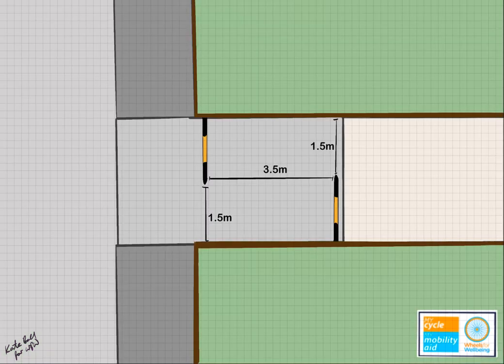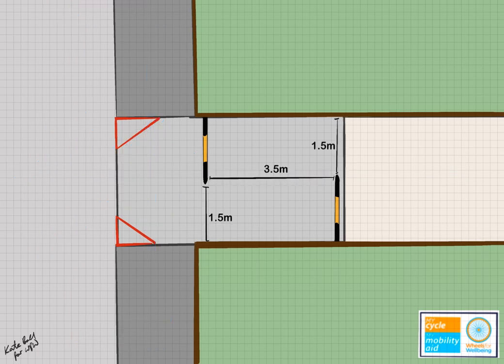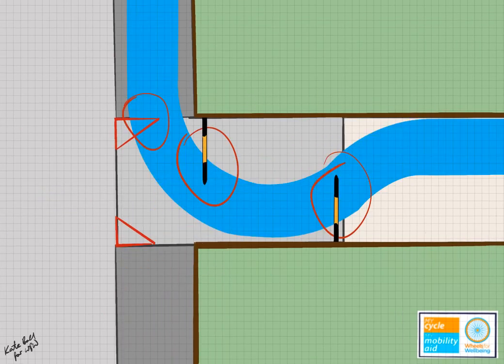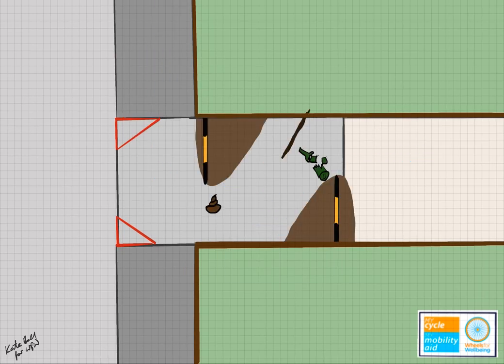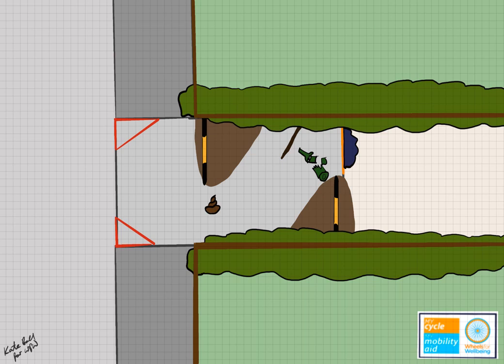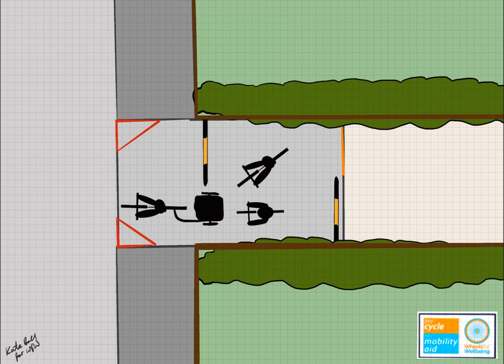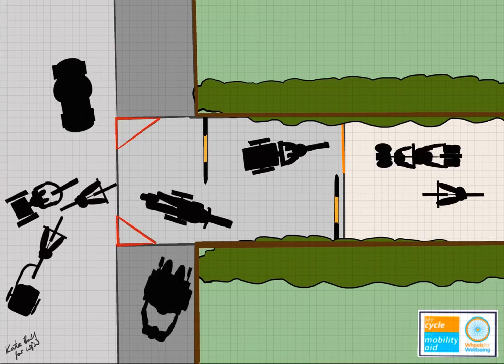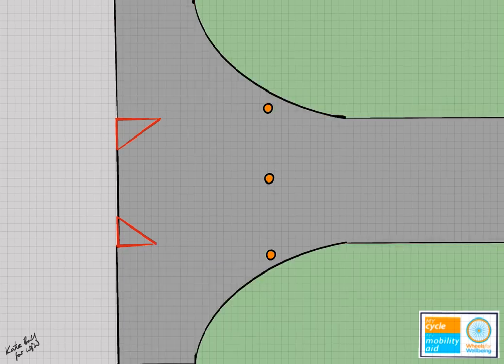Why aren't wide chicanes accessible?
We're seeing wider-spaced chicanes described as accessible and in line with LTN 1/20 cycle infrastructure design guidance.
In this video, we explain why chicanes are never accessible for Disabled cyclists, and alternative solutions to make routes safer and more accessible for everyone.